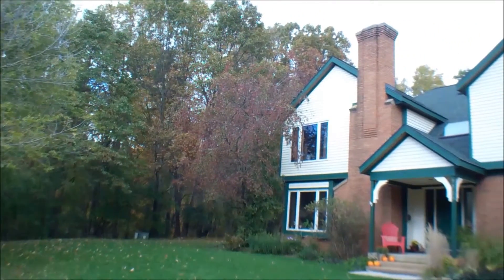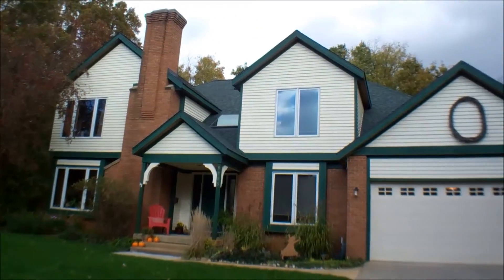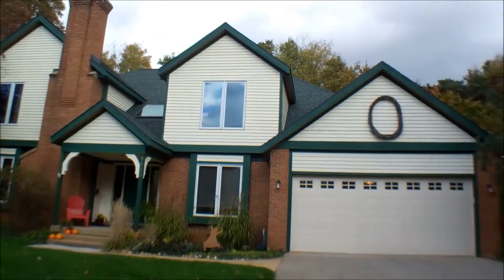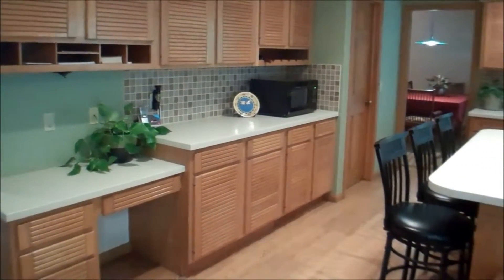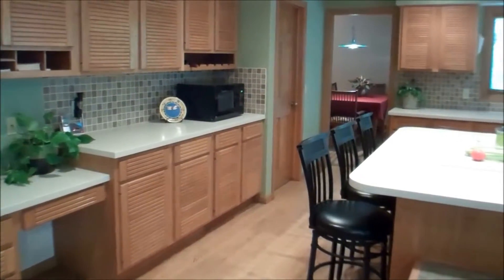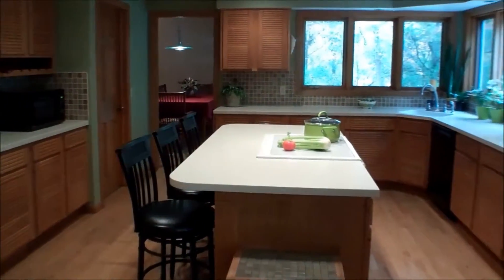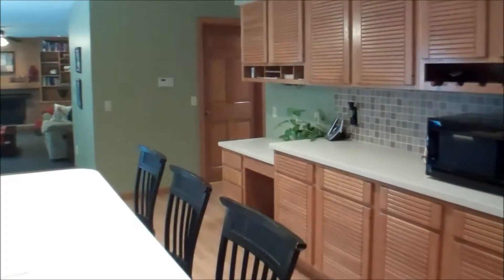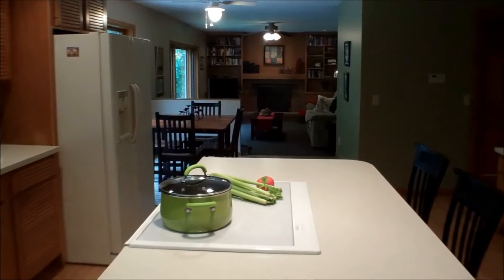9205 28th St SE, Ada, MI 49301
You've got to see this home! Beautifully maintained and absolutely spotless home on Morning Mist Private Drive. Everything you'd expect from a Lance Chichester custom home: solid core doors, 2X6 framing with full insulation, built-in shelving, Spanish Porcelain Tile flooring, deep walk-in closets, Wal-Vac, attic fan, a full basement . Three solid brick fireplaces with full hearths and mantles. Updated kitchen with center island and large walk-in pantry. NEWER ROOF, CARPET, FLOORING, WAL-VAC, SKY LIGHT. Backyard Pool has just been closed for the season -- ALL NEW LINER AND POOL EQUIPMENT! Expansive tri-level deck and patio face the woods. Every item has been well-cared-for and maintained! Fourth bedroom on main floor serves as office. Bonus Play Room upstairs. Gorgeous Spanish Porcelain Tile in Family Room. FIRE PIT and DREAM MAKER ODYSSEY HOT TUB for enjoying the stars on cool evenings. A peaceful setting on 3.4 acres surrounded by an additional 100+ rolling, wooded acres.